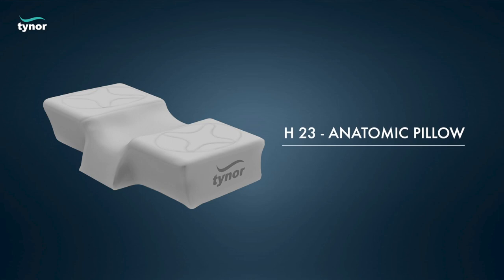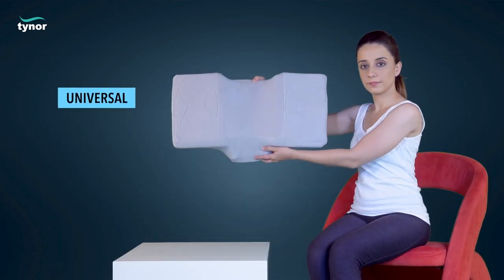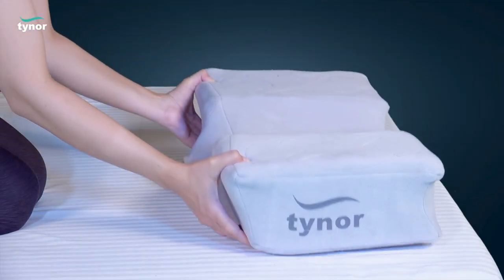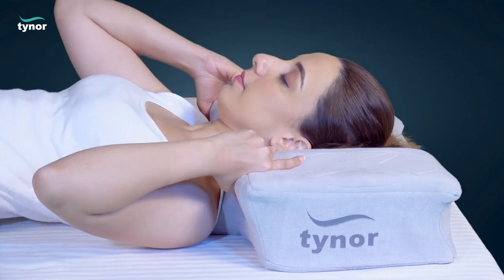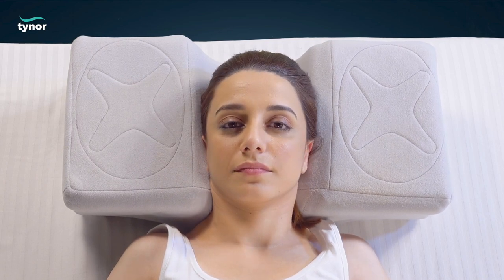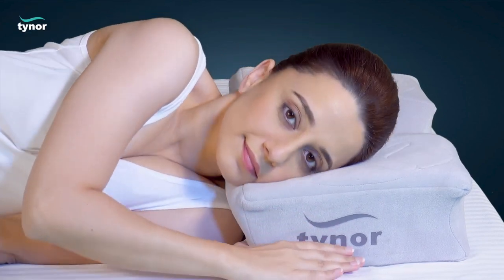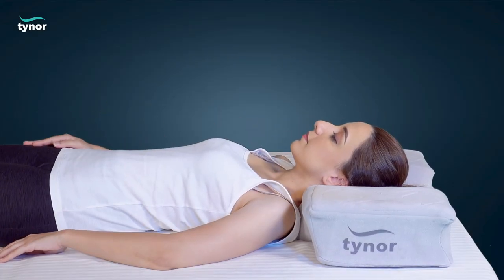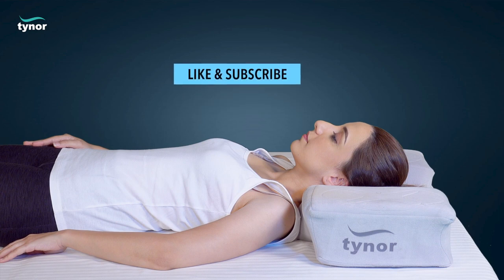Tynor Anatomic Pillow (B27) for neutral spine alignment while sleeping.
Tynor Anatomic Pillow is designed to provide neutral spine alignment while sleeping. This is a scientific and wholesome sleep pillow-solution. It prevents from snoring, sleep apnea, spinal posture correction and also helps in cervical spondylitis.